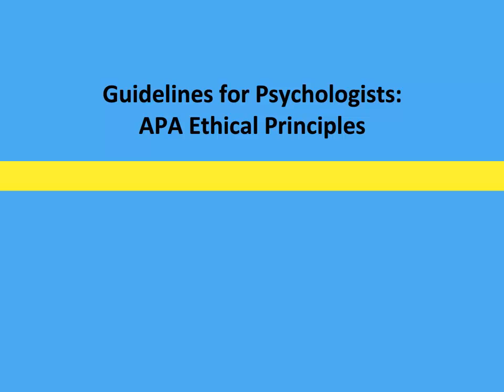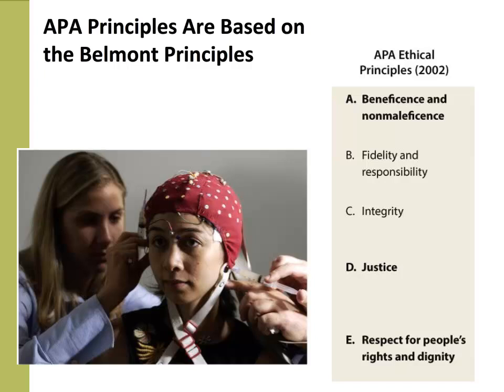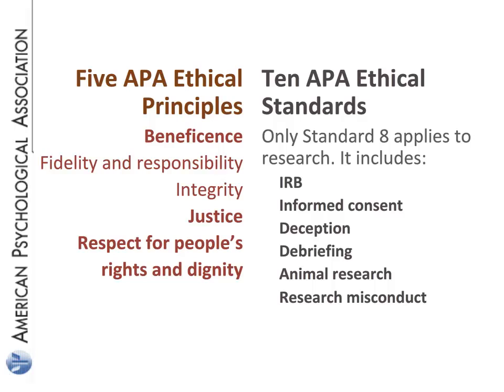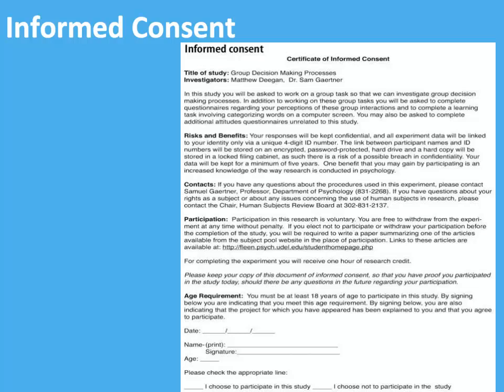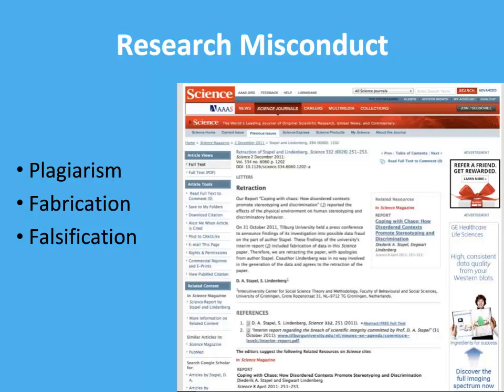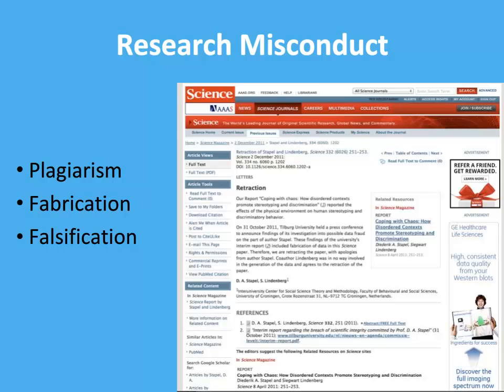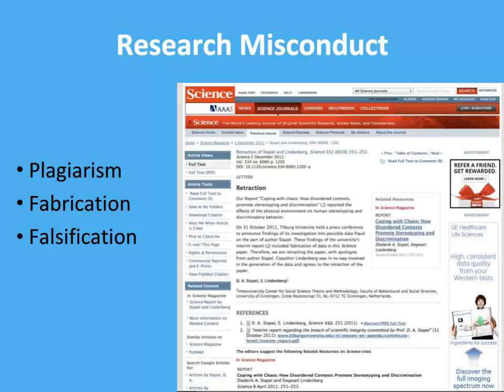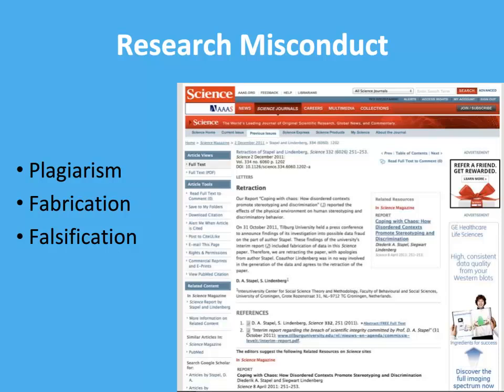RM4 - Guidelines.mp4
Research Methods Chapter 4. Ethical guidelines for Psychologists.